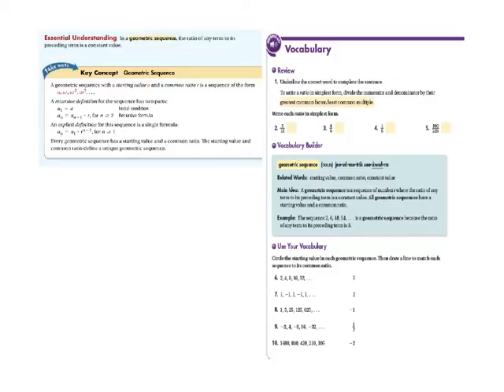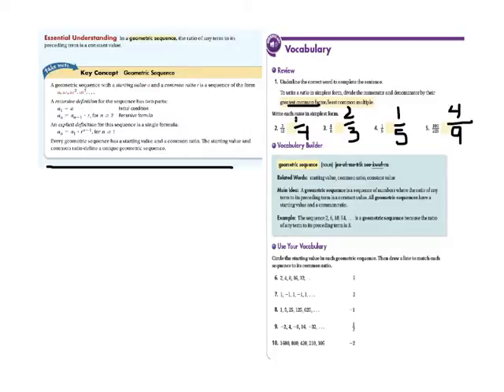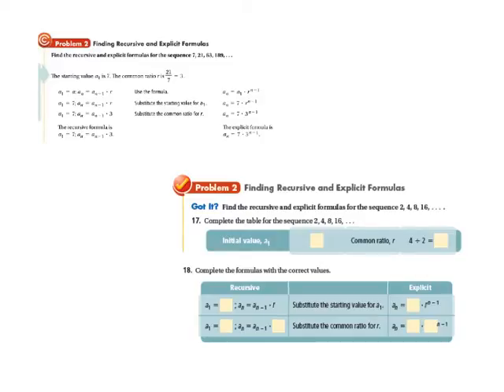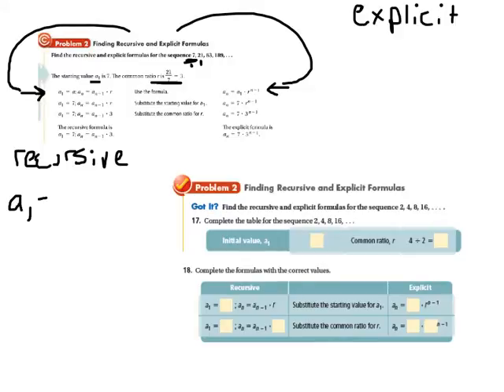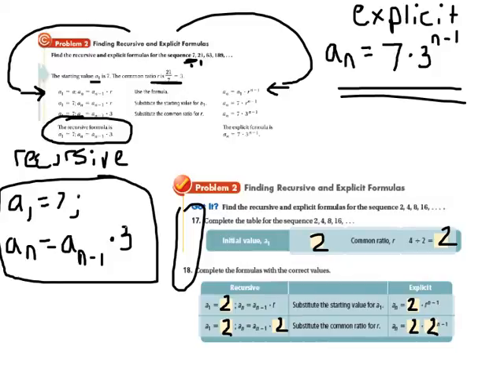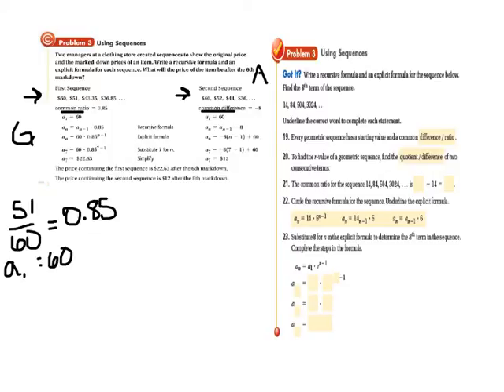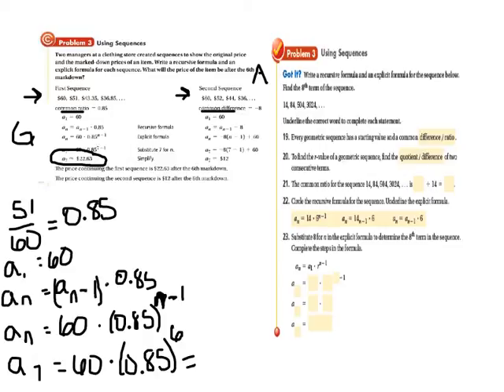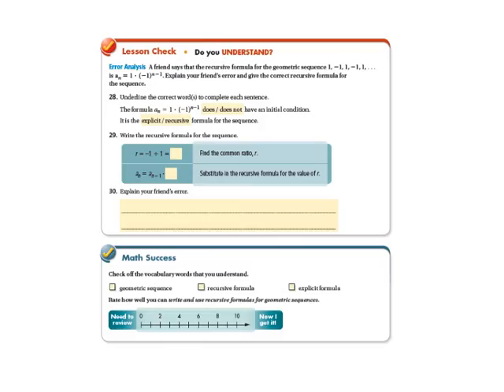Algebra1 Lesson 7 8 Geometric Sequences